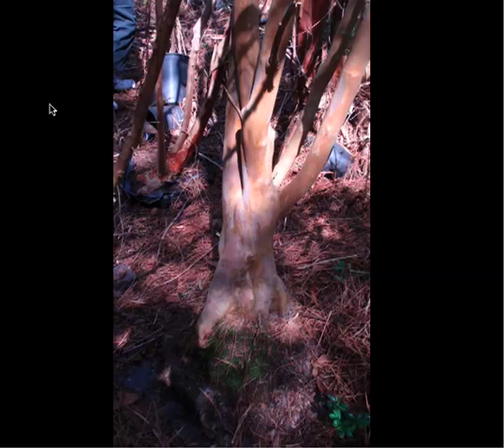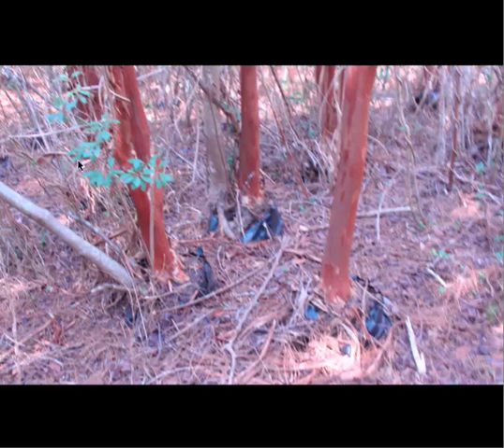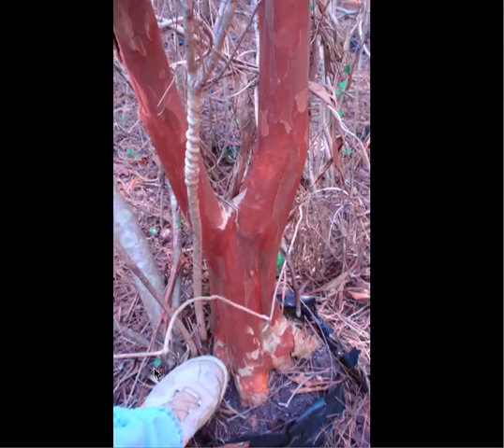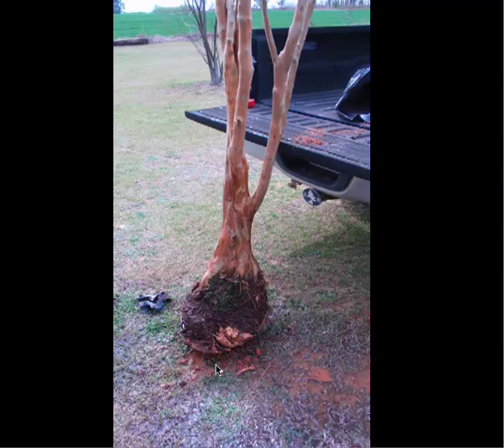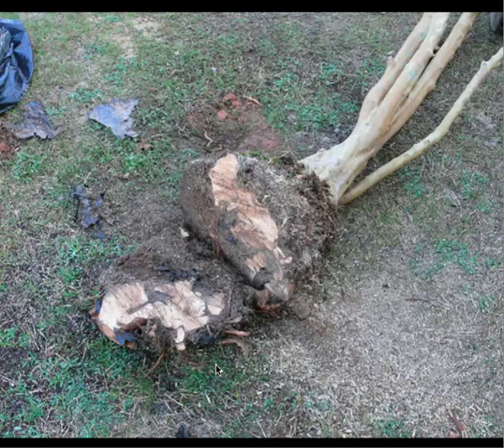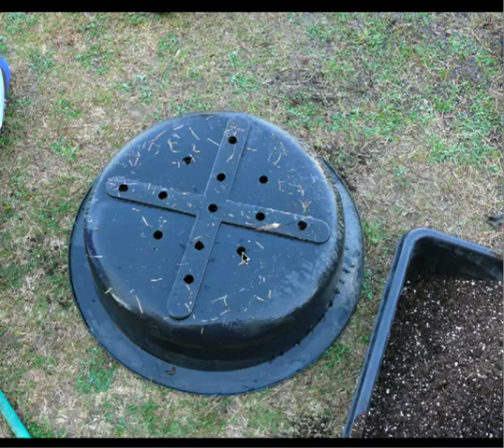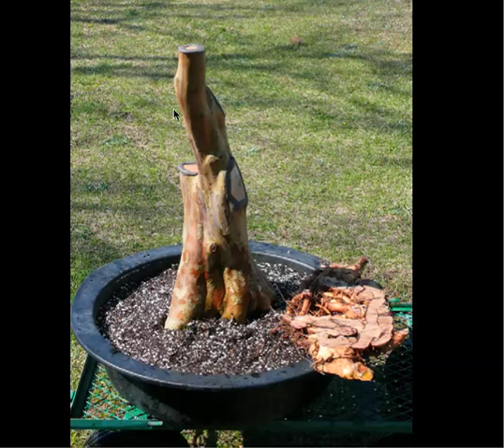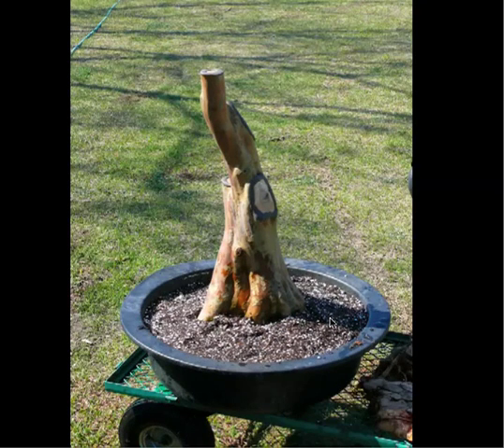collecting Crape Myrtle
Captured by jgeanangel